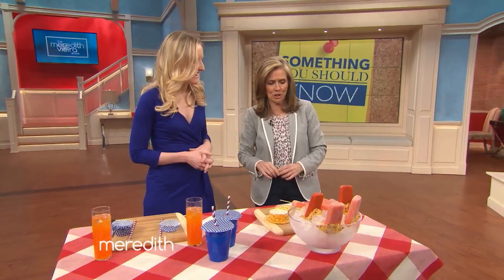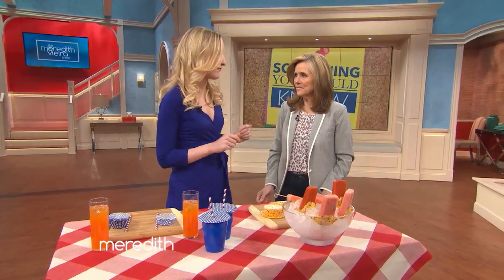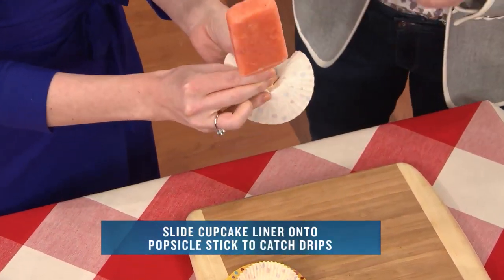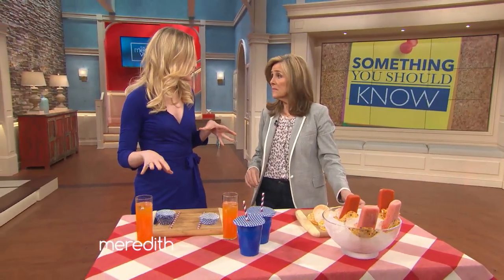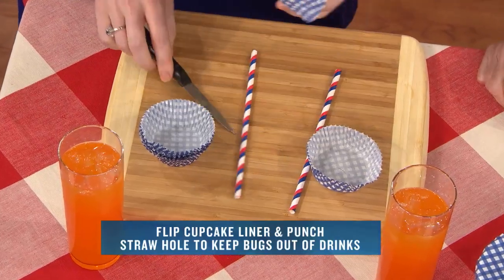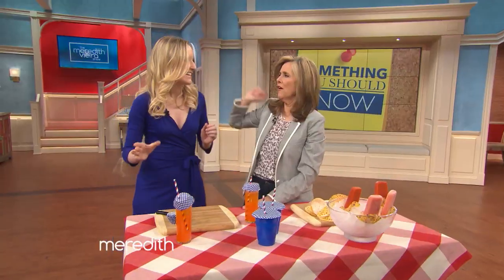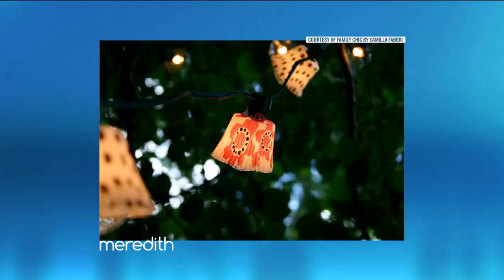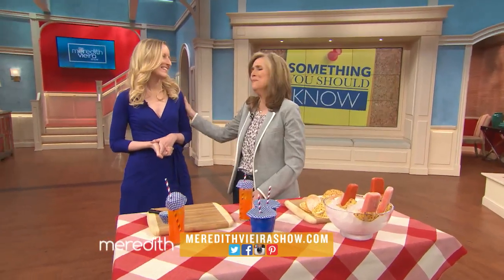Cupcake Liner Picnic Hacks! | The Meredith Vieira Show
Cupcake liners are the key to a flawless picnic. Ellen Miller from Better Homes and Gardens shares three hacks to help step up your picnic game!